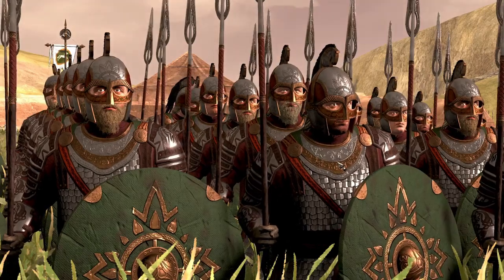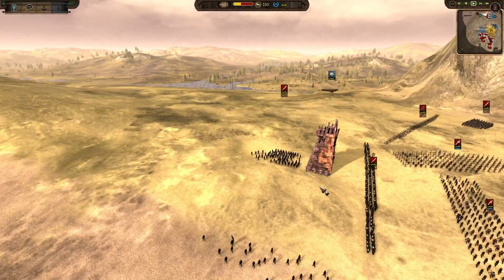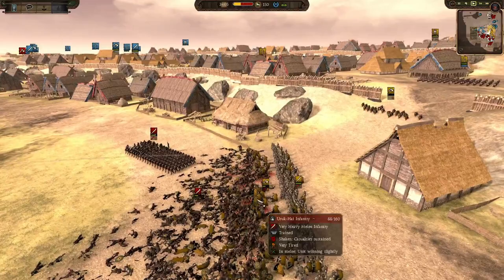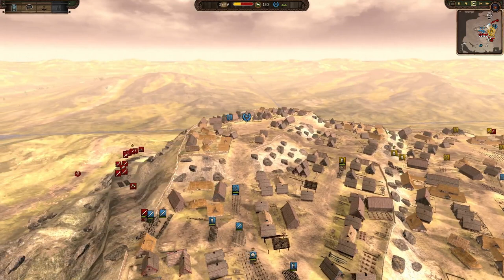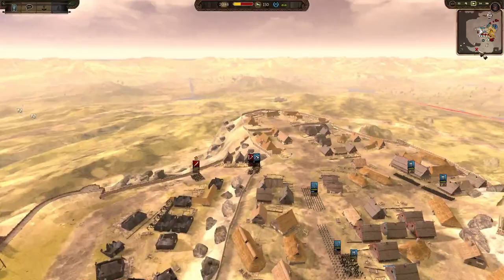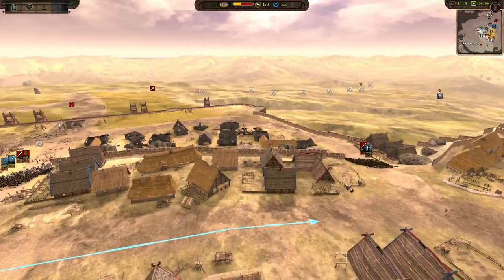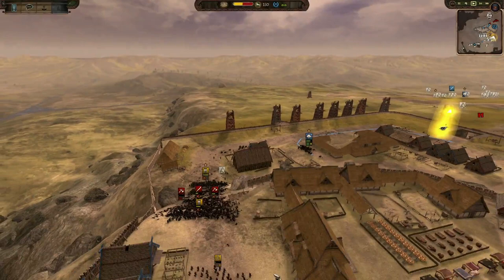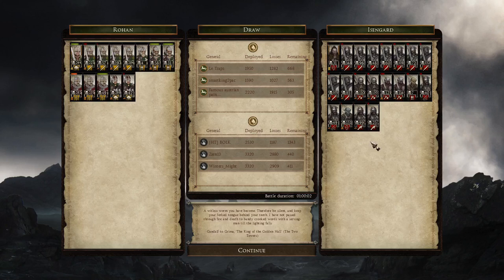THE WESTFOLD BURNS! - Dawnless Days Total War Multiplayer Siege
Dawnless Days siege battle as Isengard attacks the Westfold! Rohan must hold and defend its people! This 3 v 3 Dawnless Days siege battle sees Rohan fight for its survival!